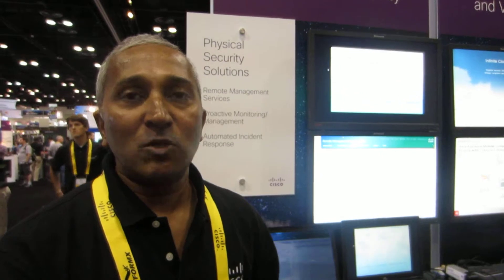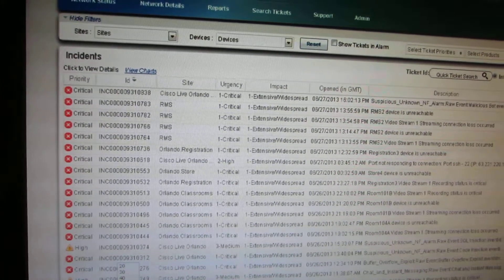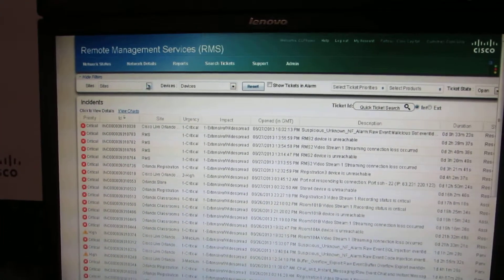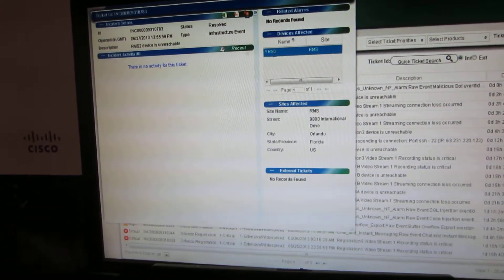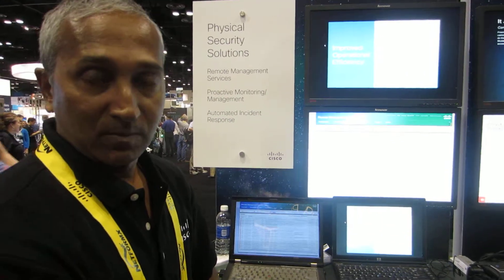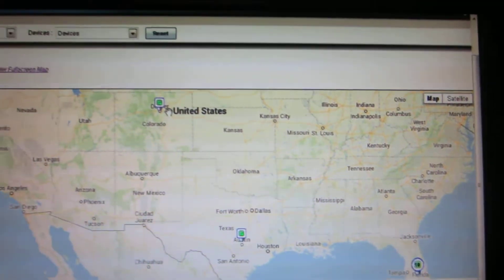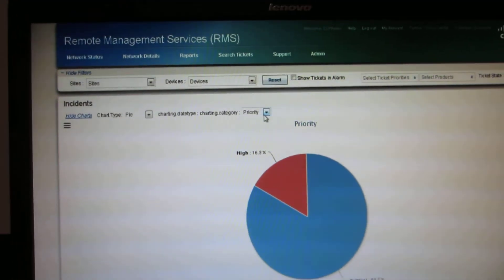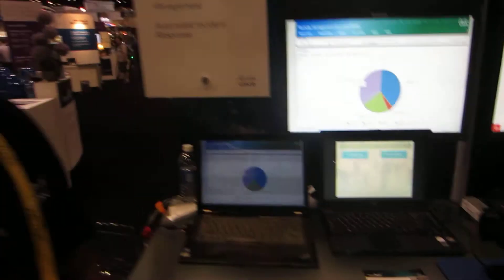Remote Management Services (RMS) demonstration at IOT Pavilion at Cisco Live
Srikanth Desikachar, Cisco Product Manager, Demonstrates Internet of Things (IOT) Remote Management Services capabilities that provide 24x7 proactive support and monitoring for large scale IOT applications deployment for IOT Connected Safety and Security applications:  Virtualized Uniifed Computing Systems (compute, network, storage, and endpoints) for Cisco Video Surveillance Manager, Cisco IPICS, Cisco Physical Access Control.